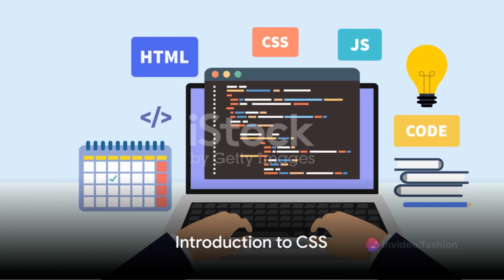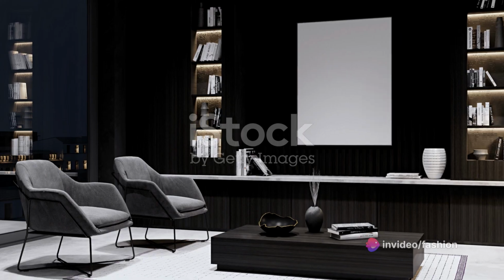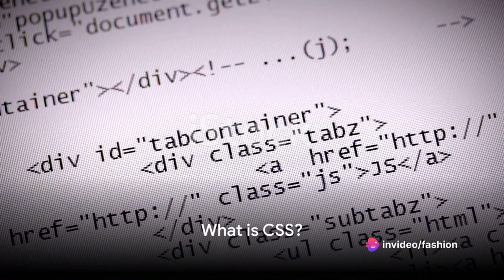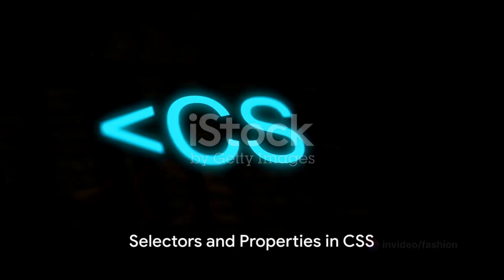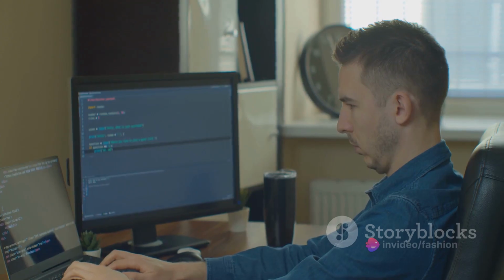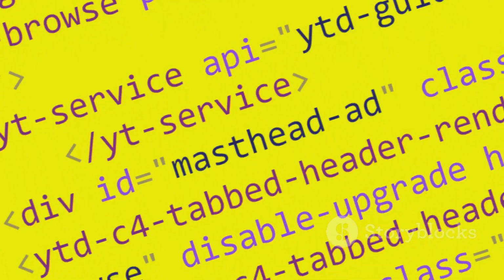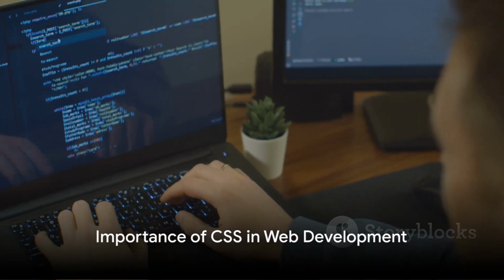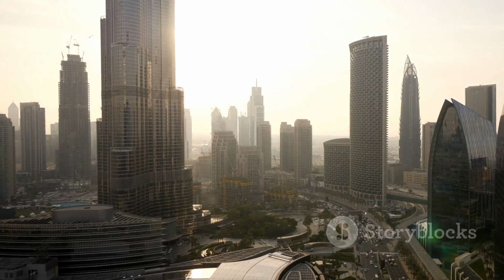Briefy Explain About CSS (CASCADING STYLE SHEETS)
Briefy Explain About CSS
Join me as we explore the power of CSS in web design. From basic selectors to advanced animations, this video is your gateway to creating stunning web pages.

What's Inside:
- CSS Basics: Selectors, Properties, and Box Model
- Responsive Design with Media Queries
- Animations and Transitions for Interactive Websites